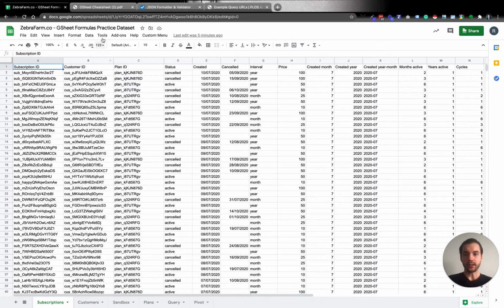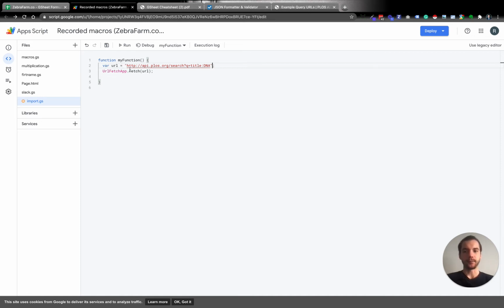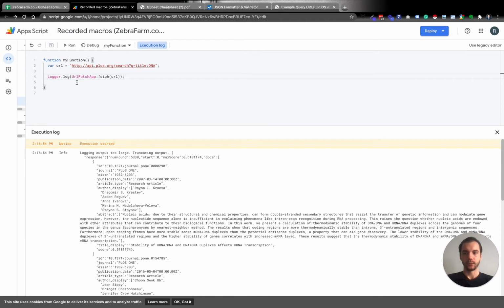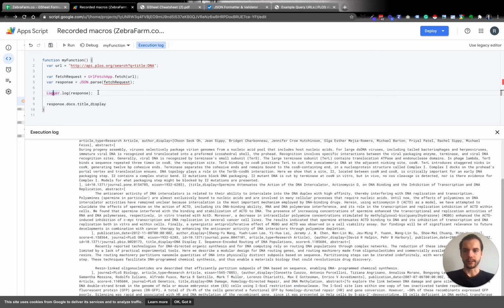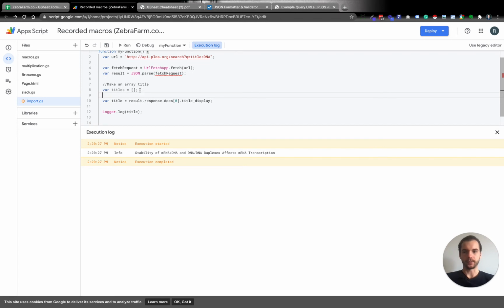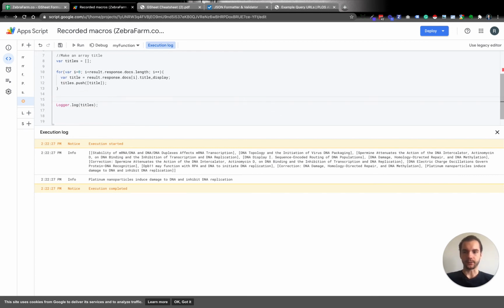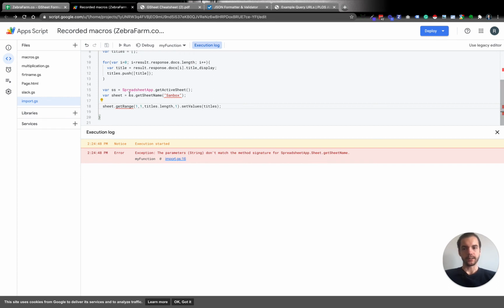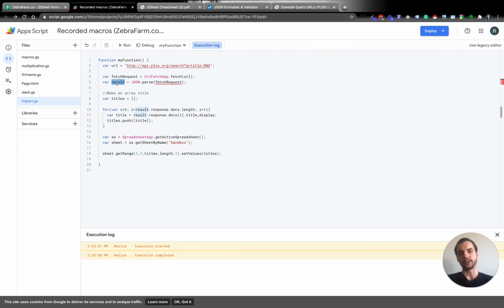Fetching external data with Apps Script